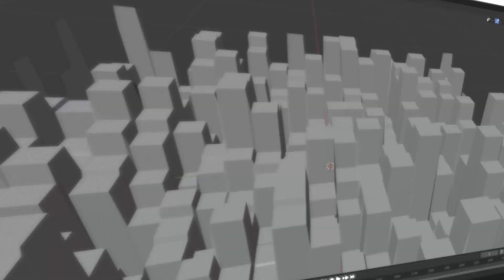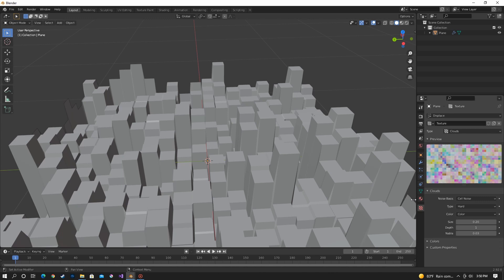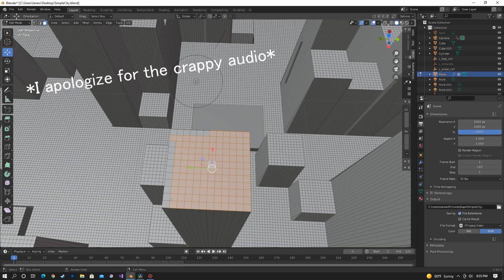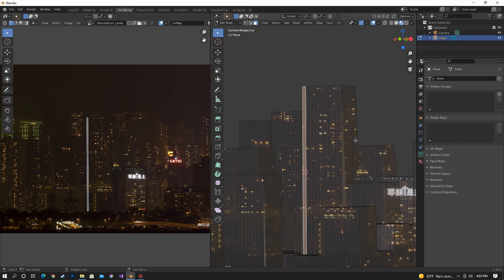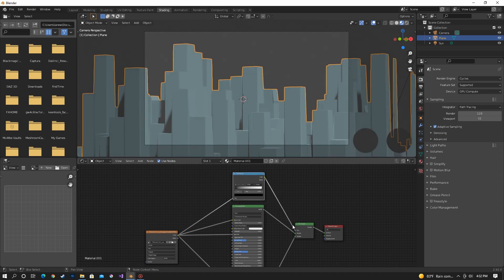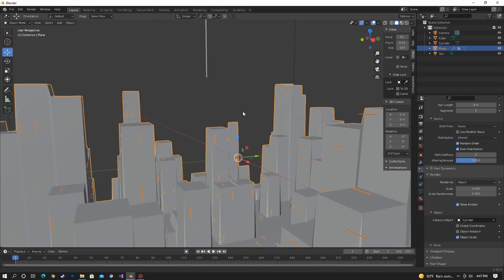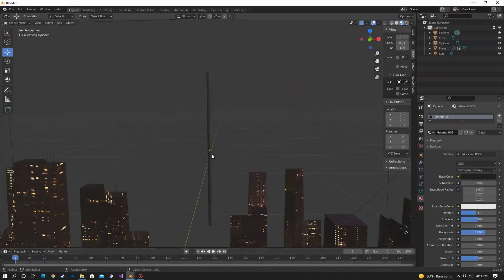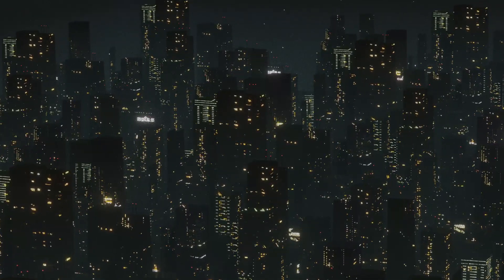Easily Create Procedurally Generated Cities(Blender Tutorial)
Create cities in the matter of minutes using procedural generation.